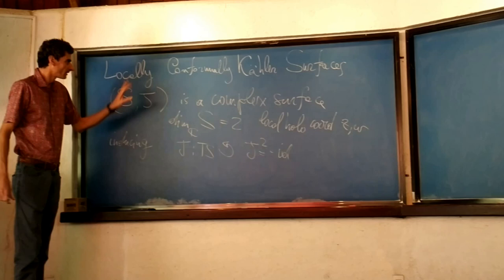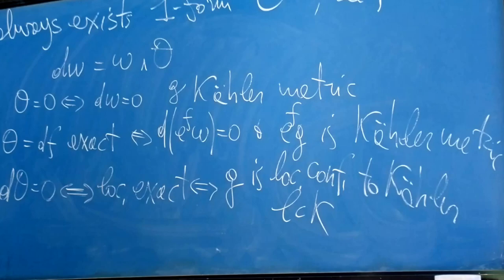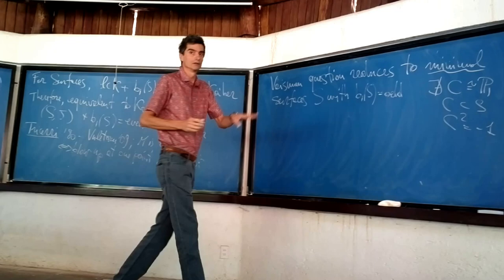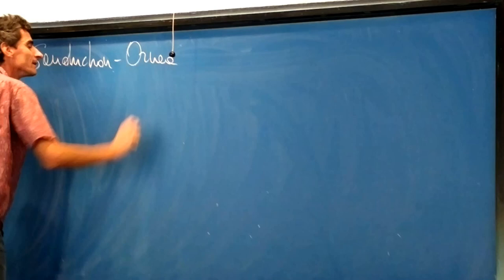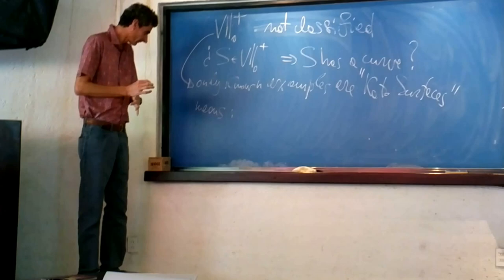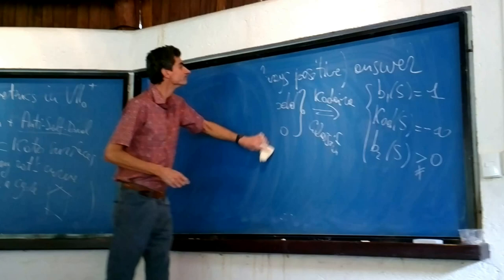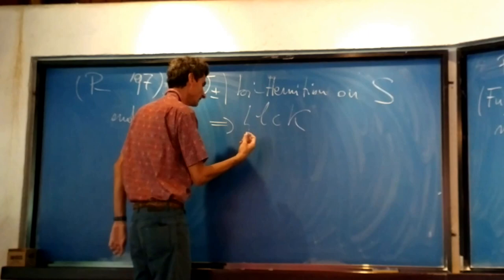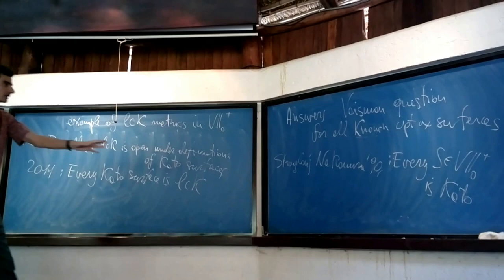Locally Conformally Kahler Surfaces (Massimiliano Pontecorvo)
Plática dada el 9 de enero del 2013 en la celebración del cumpleaños 70 de Alberto Verjovsky en el IMATE de Cuernavaca.